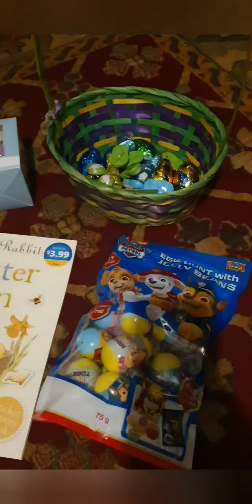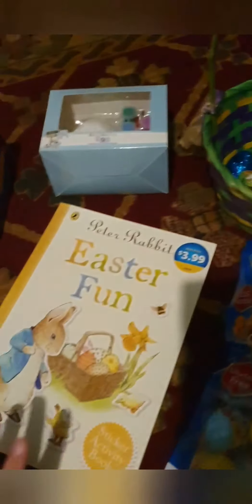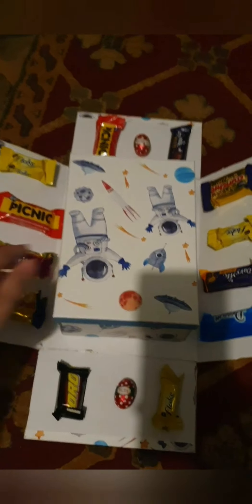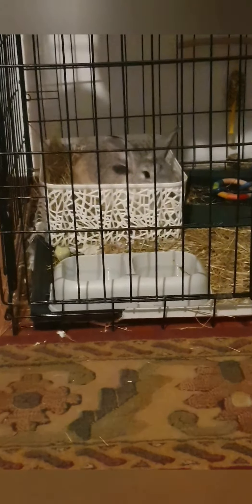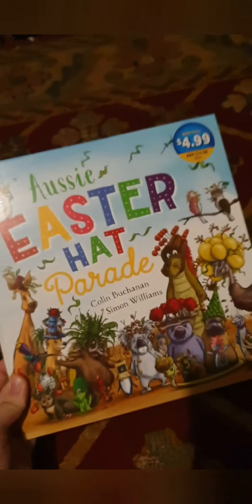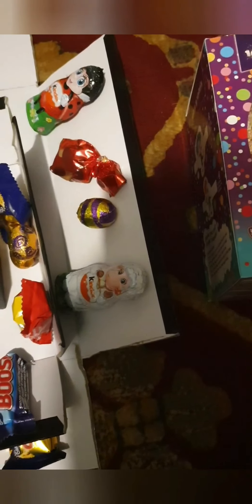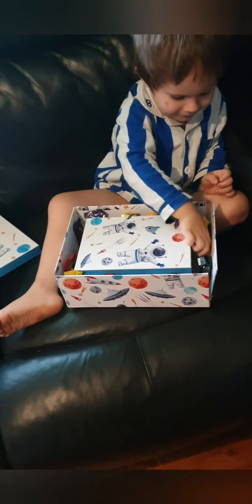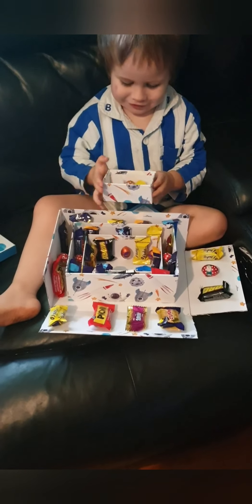Whats in my Easter baskets| Aussie Mumma |mum of 2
With all the crappy things going on and not being able to see family I thought I'd share how I'm treating my family to a surprised filled Easter

Hope everyone has the best Easter they can xx